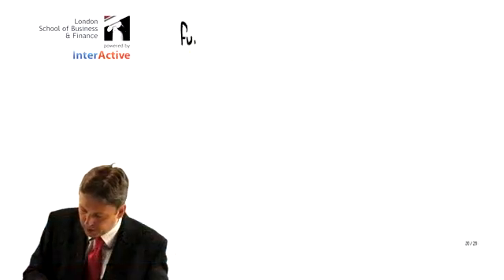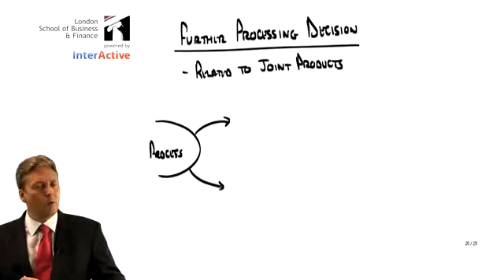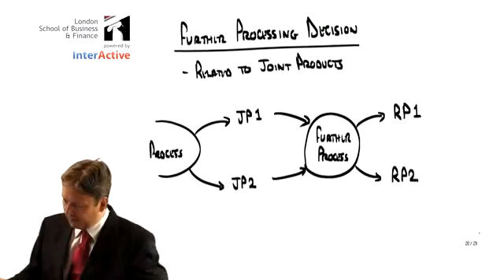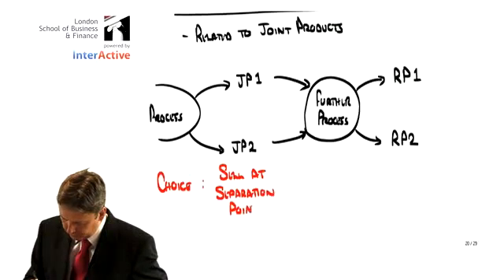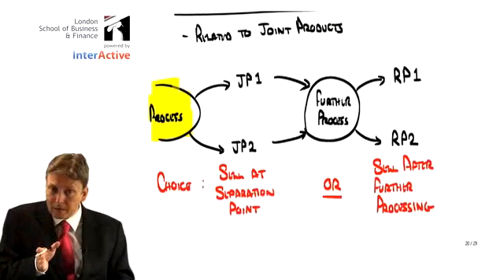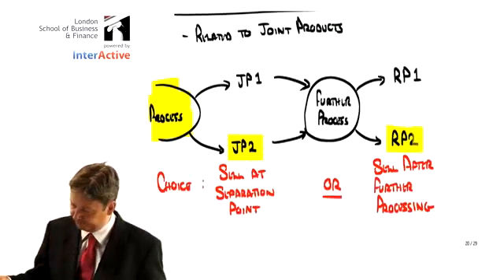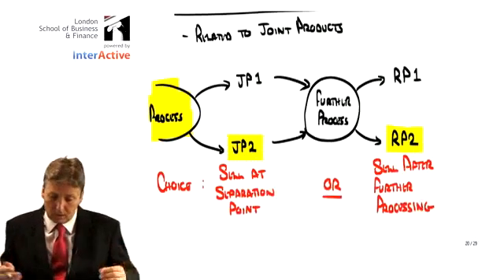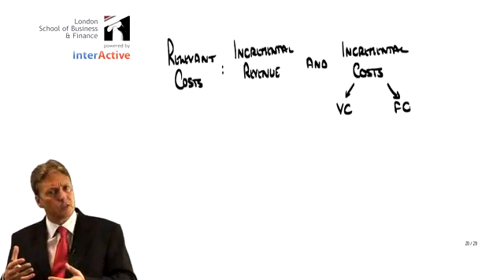ACCA F2 Part 15